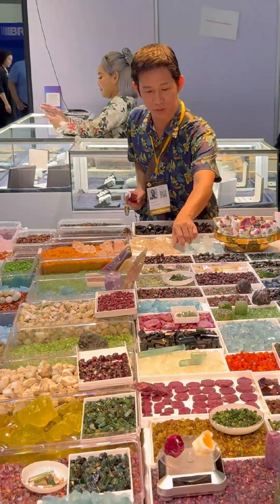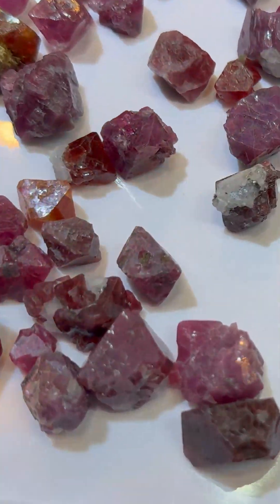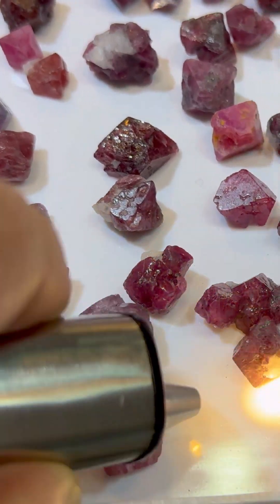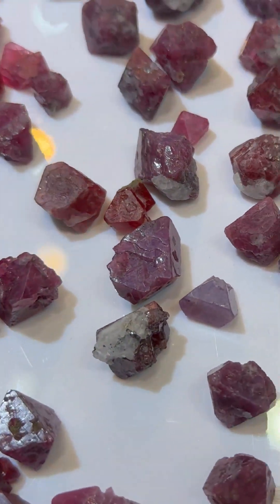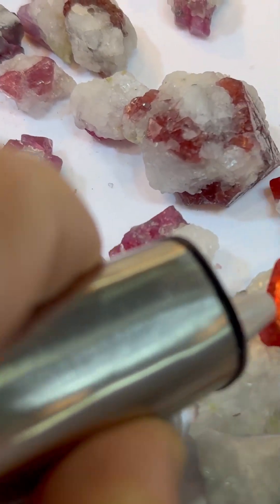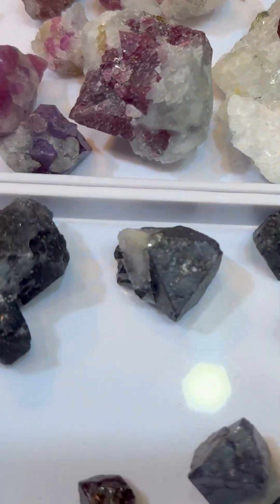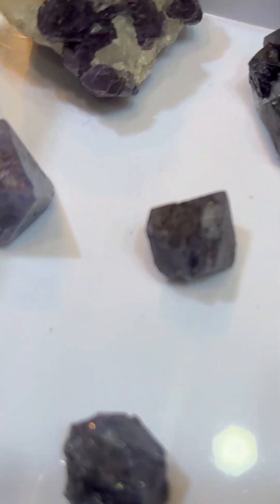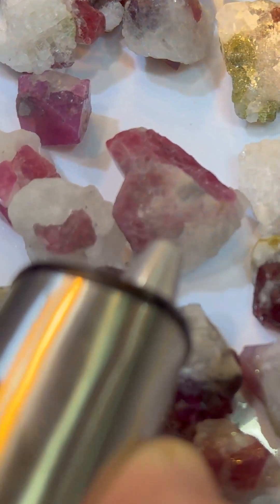Spinel Rough in The Matrix Host Rock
Spinel are less expensive than other gemstones like sapphire simply because they're not as well-known.